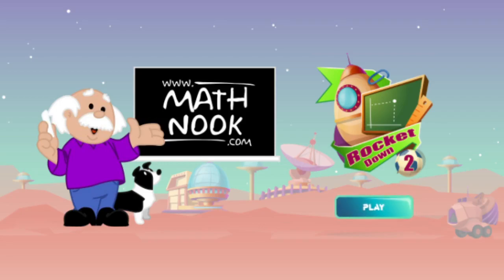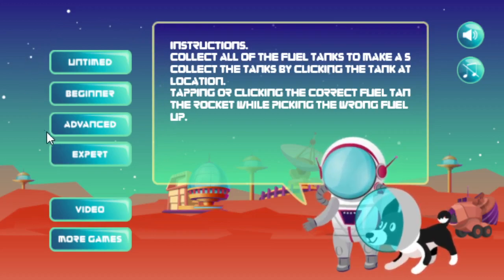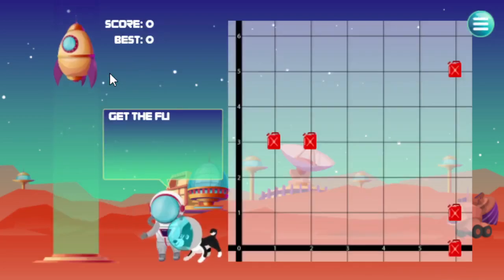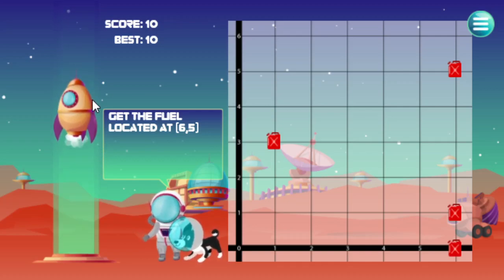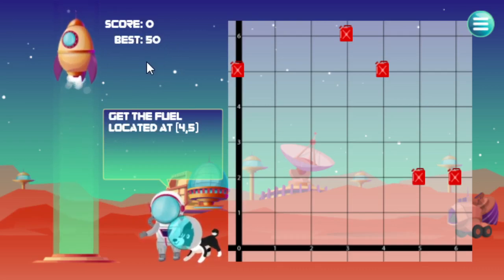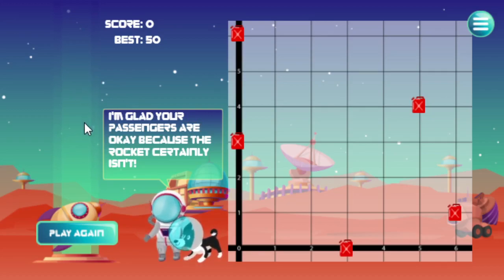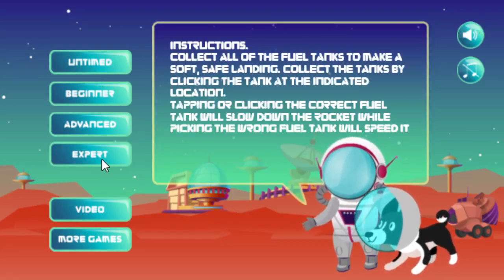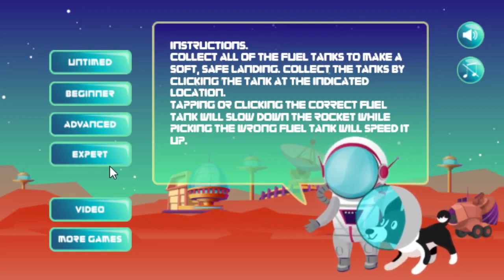Rocket Down 2 Coordinate Grid Game Overview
Overview of how to play Rocket Down 2, MathNook’s fun coordinate grid game which plays on mobile devices as well as PC’s.  Play this free cool math coordinate grid game

To play choose one of 4 modes: Untimed, Beginner, Advanced and Expert.  Then choose to play on quadrant 1 or all 4 quadrants.  After that you’ll need to get all of the fuel tanks located on the grid to keep your rocket from crashing.

If you want to play more of our coordinate games, go to the MathNook home page.  Once there you can click on the Coordinate Grid Games link in the Category scroller at top or choose to play one of our other 300+ math games that reinforce/practice a variety of skills.

If you are through playing cool math games, you can always pop on over to the Fun Stuff section on MathNook and play our non-math driving or traffic games.  Click on the "Traffic Games" or "Driving/Racing" link in the Fun Stuff section to see them all.  If you still want to exercise your brain a bit you can also check out our great logic and puzzle games.